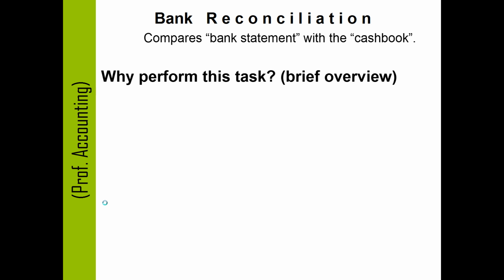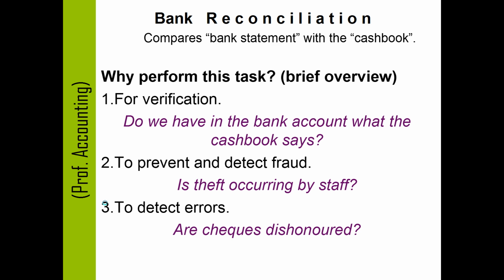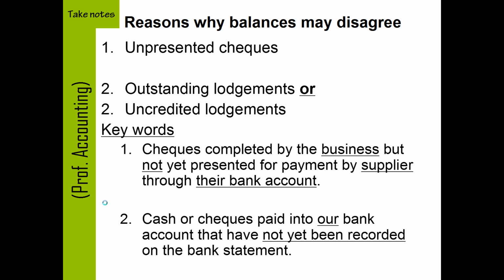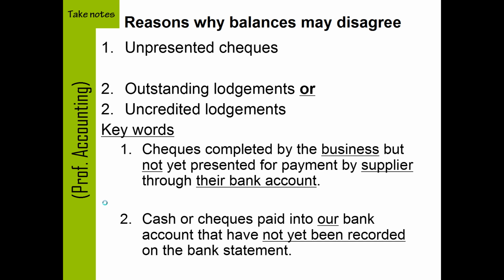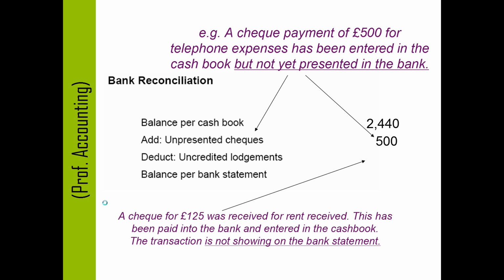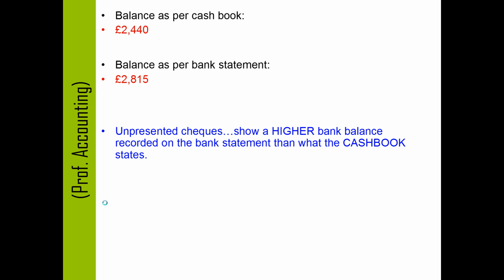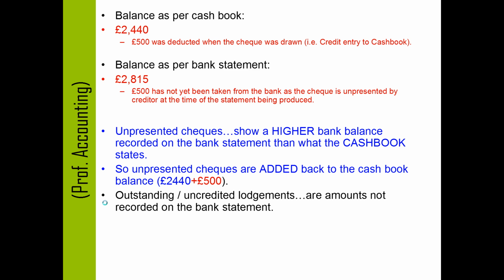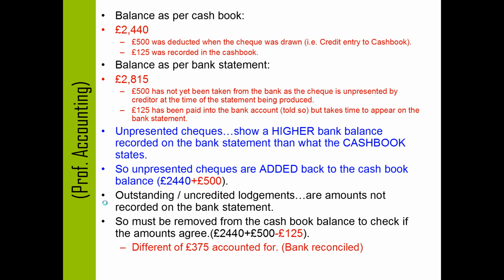A Level Accounting - Bank Reconciliation - Balancing the Cheque Book Episode #4 - Prof. Accounting